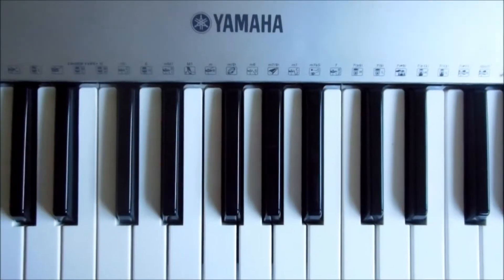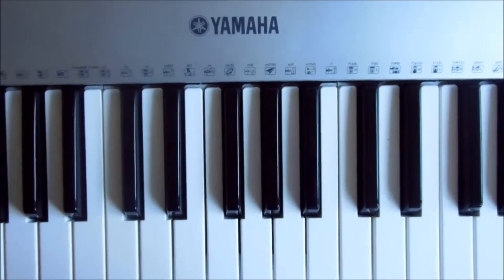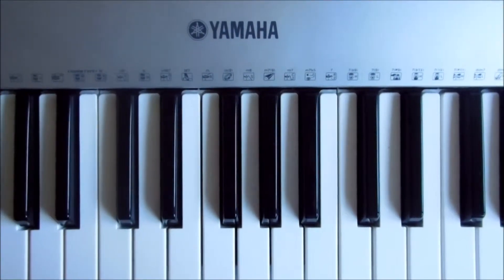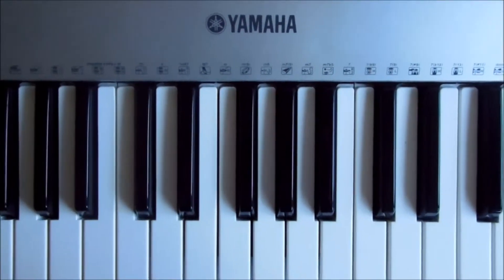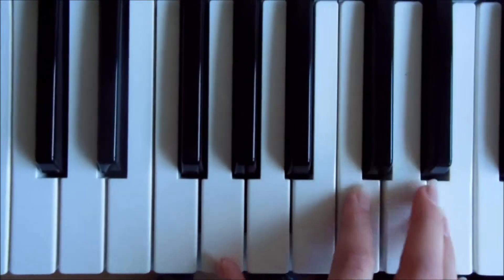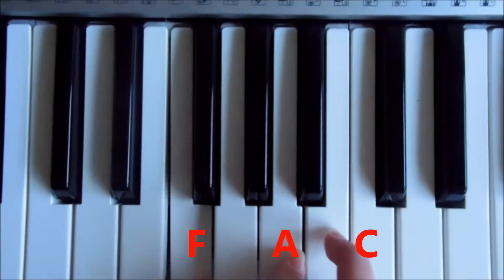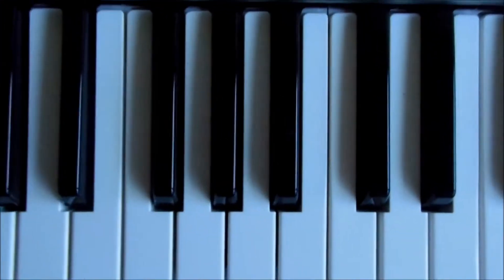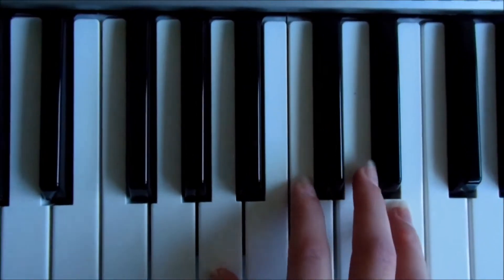Chord Tutorial - "Blank Space" - Taylor Swift - Keyboard/Piano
HIYA! :)

I'm SO sorry I haven't posted a tutorial in a loooooong time! I've been very busy with school stuff etc

Anyway today's tutorial is to 'Blank Space' by the amazing Taylor Swift :) I LOVE this song soooo much and just had to do a chord tutorial to it!!

CHORD;

C - G, C & E
Am - A, C & E
F - F, A & C
G - G, B & D

(watch tutorial for arrangement of chords)

~MegaHevie